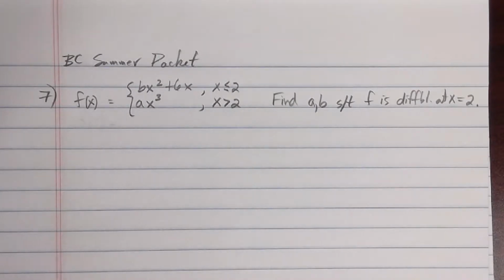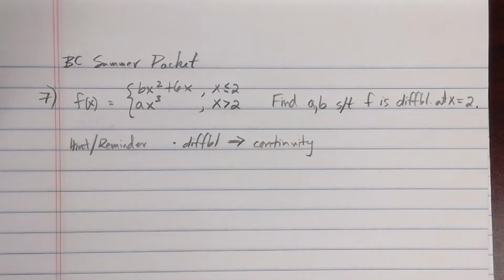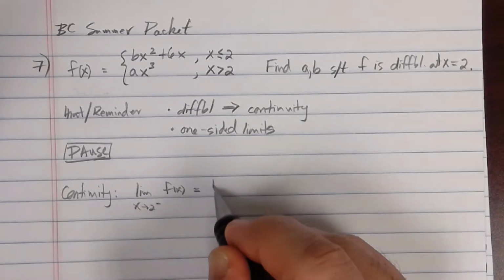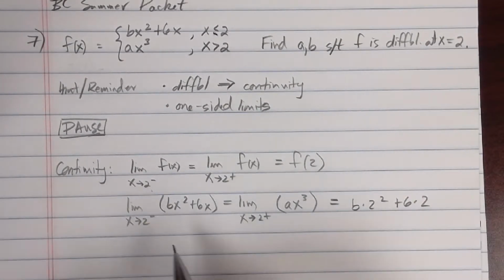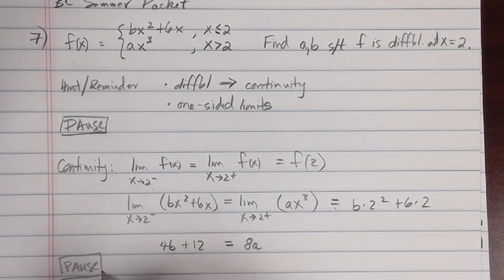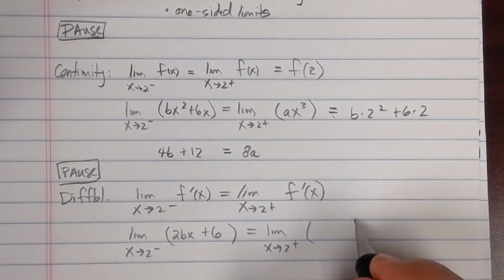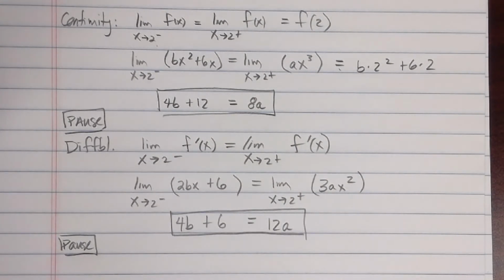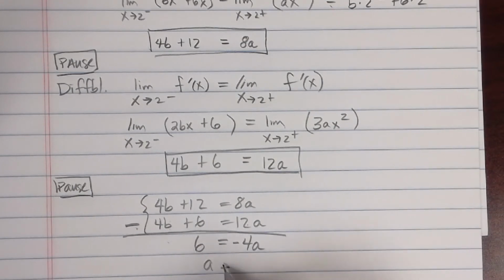BC Summer Packet #7